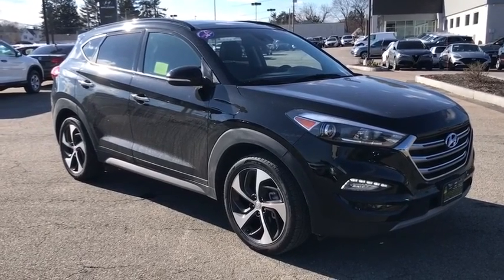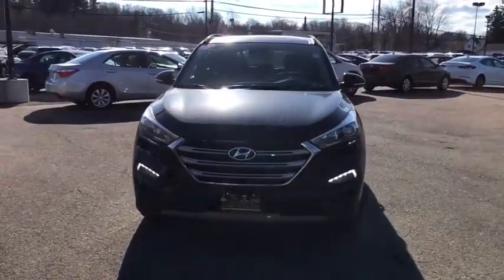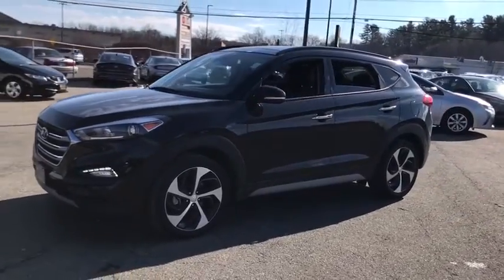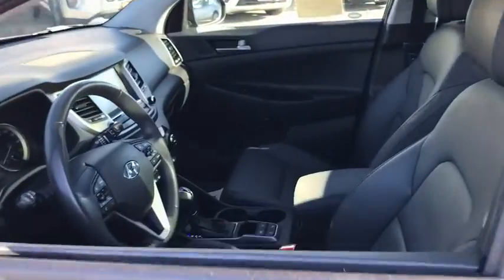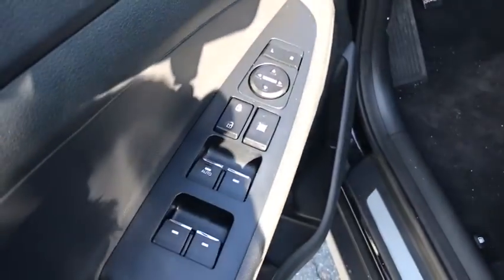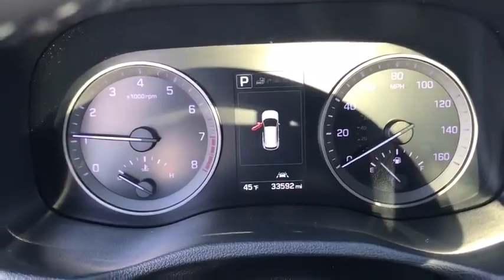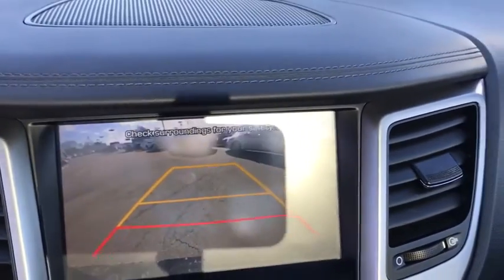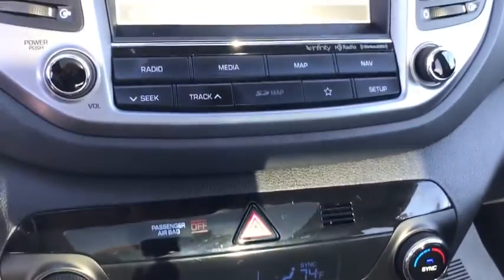2018 Hyundai Tucson Milford, Mendon, Worcester, Framingham MA, Providence, RI H21048B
Black Noir Pearl Used 2018 Hyundai Tucson available near me in Milford, Massachusetts at Imperial Hyundai. Servicing the Mendon, Worcester, Framingham MA, Providence, RI area.

Imperial Hyundai
18 Uxbridge Rd